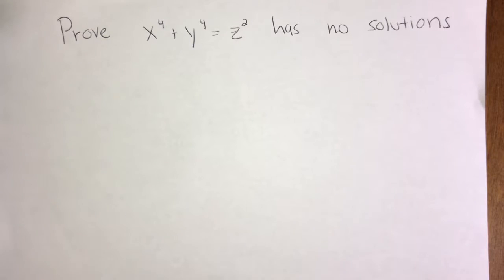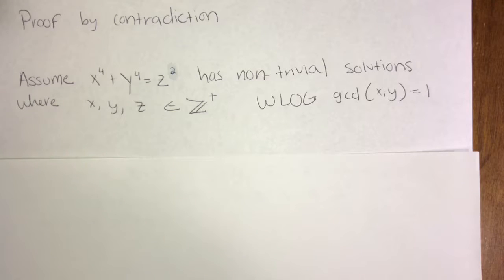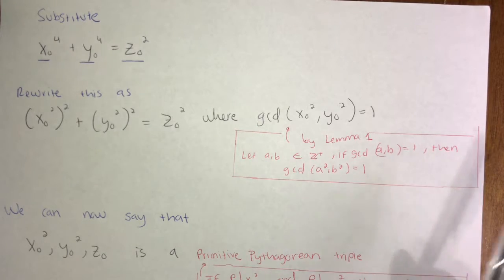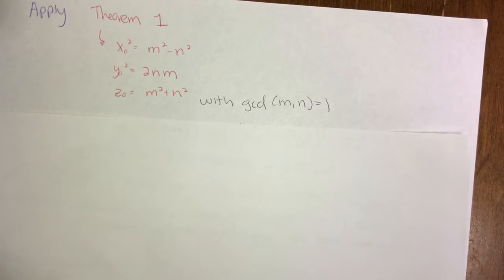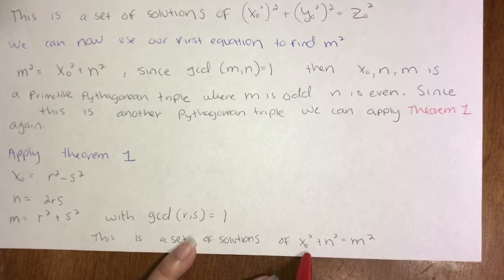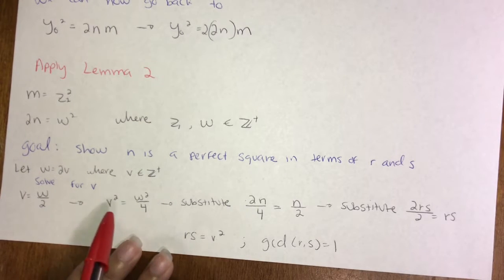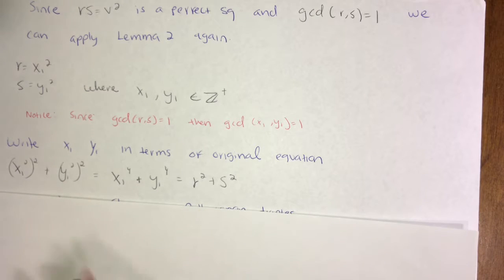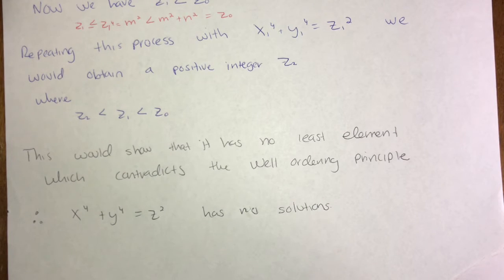Number theory problem